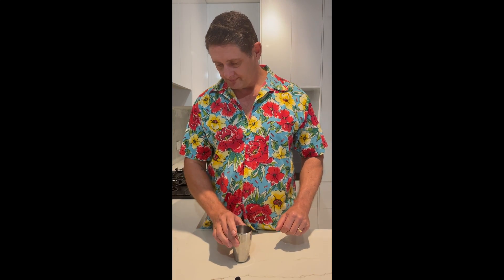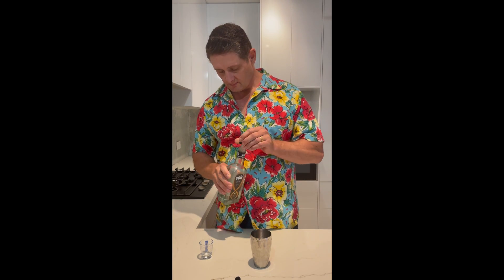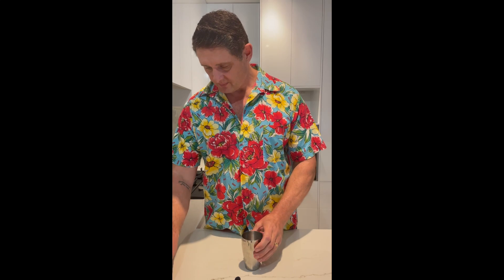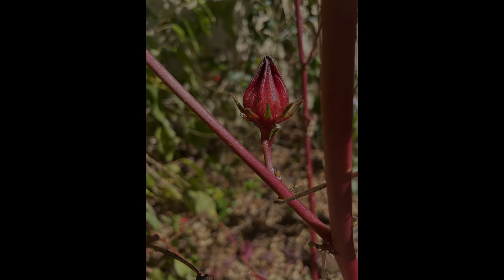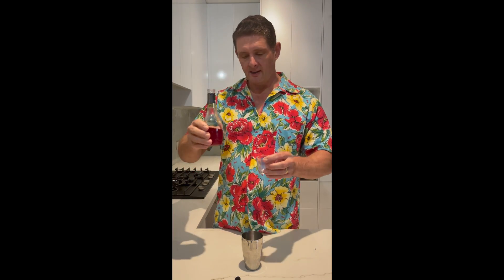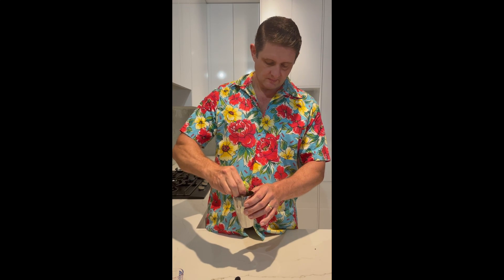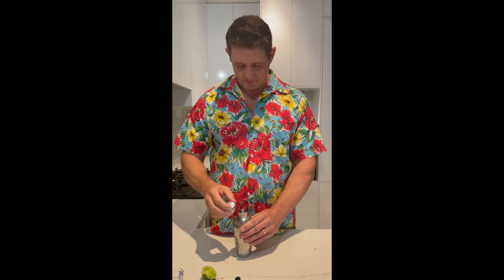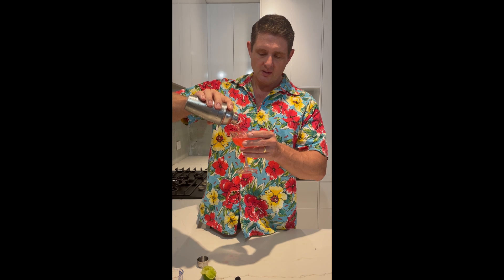Rosella Cosmopolitan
In this video I am making a Cosmopolitan Cocktail but using rosella syrup rather than cranberry juice